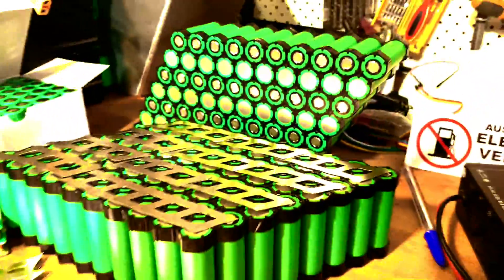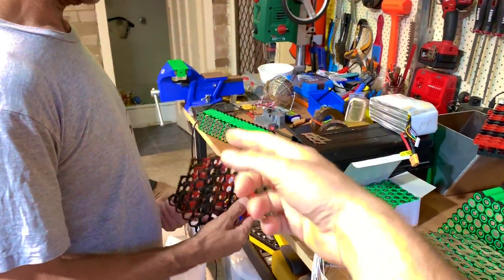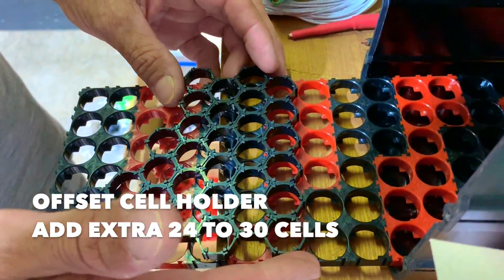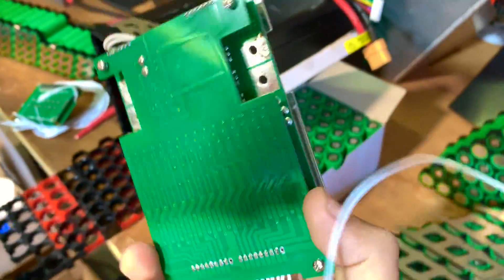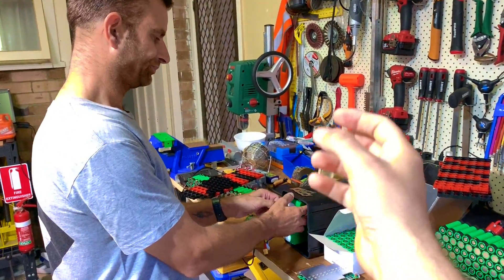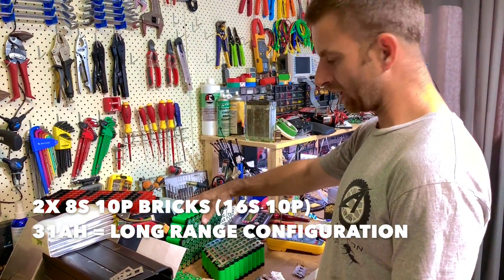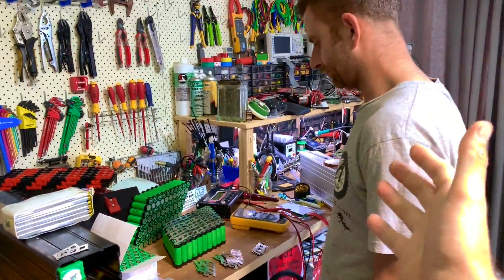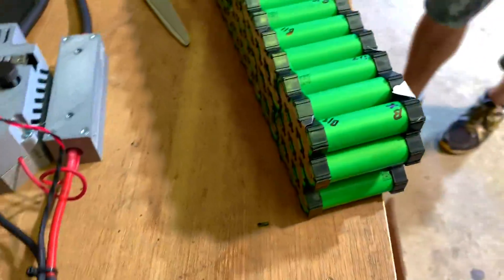Sur Ron & LMX Battery Upgrade - Follow Up Video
This is the following up video where Adam from Sur-Ron Australia/NZ and I are looking into some battery upgrade options for the Sur-Ron and also the LMX 161 Electric Lightweight dirt bikes.

We can definitely increase the range by +/-20-25% but we are actually hungry for more POWEEEEEERR.

Changing the cell holders so we can fit more cells inside the same space and there is a possibility of using as many small Lipo packs inside the original case.

Lipo batteries would be a must for extreme high power motor controllers.
The LMX 161 is temporary fitted with Lipo as we finish building the two 8s 10p bricks you see in this photo, they’ll go in series 16s configuration or 60v (67.2v max). LiPo = higher discharge, lighter but also more unstable and dangerous.
18650 = can be fun, you just need to add more cells, a bit more labour involved building the pack.

All packs using Sony VTC6 cells (high discharge and high capacity)

The long pack is for a GasGas kids dirt bike that has been upgraded with LMX motor and controller for more POWEEERRR so Adam’s kid can keep up with him on the track haha